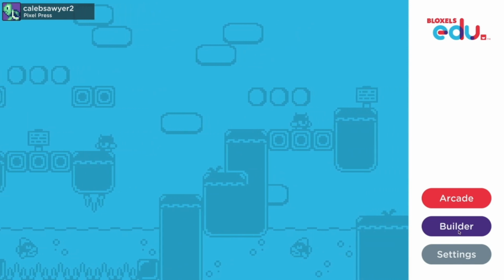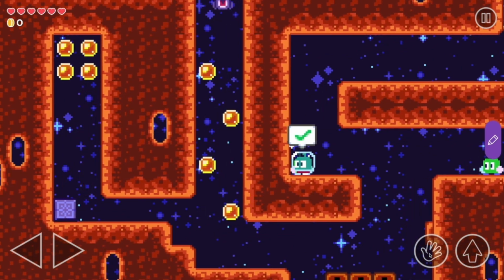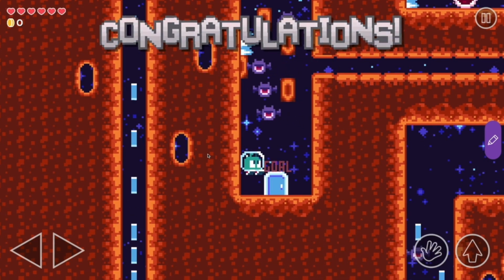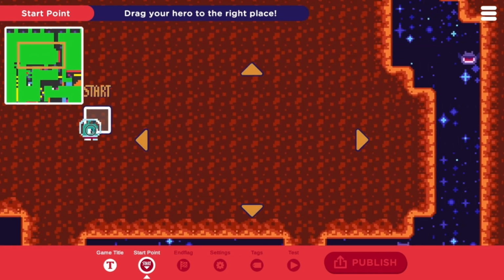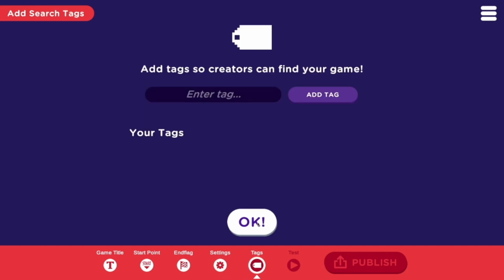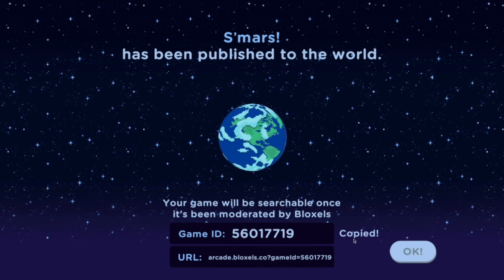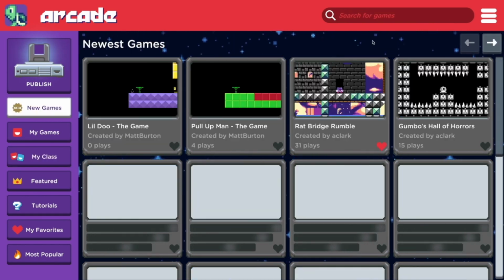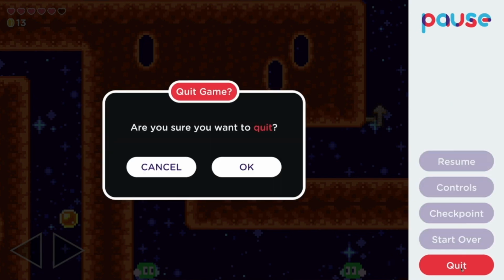Bloxels EDU: Arcade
Get familiar with the brand new Bloxels EDU Arcade!